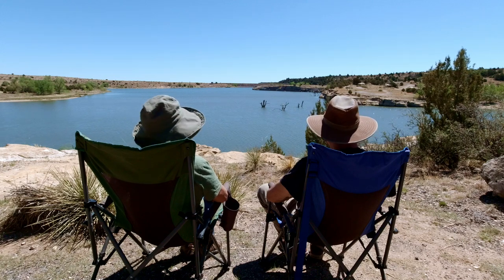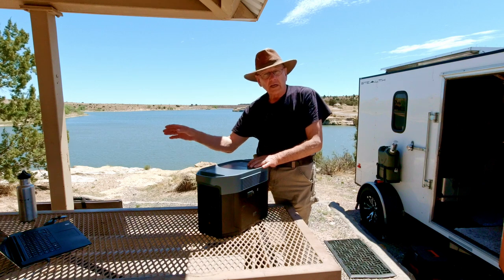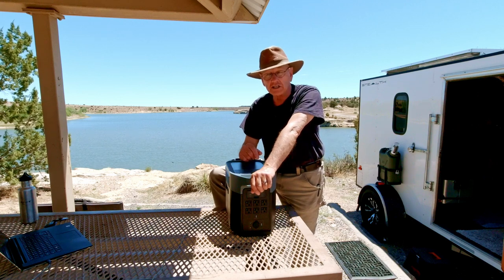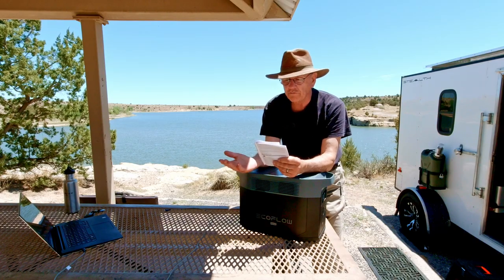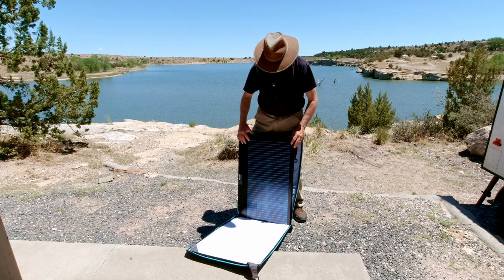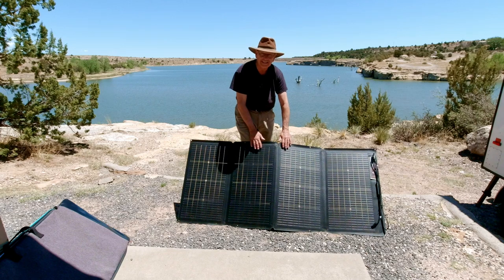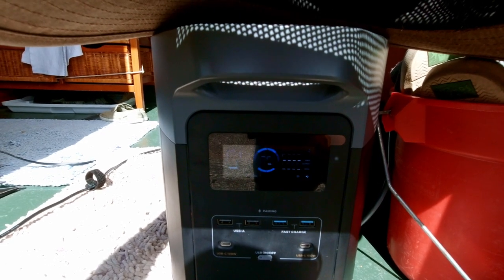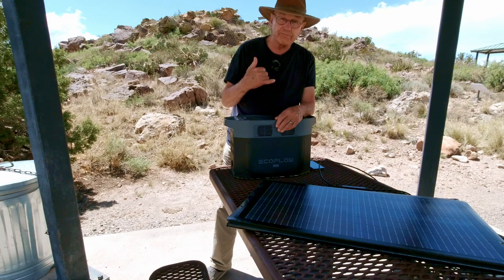EcoFlow Delta 2 Max and 220watt Bifacial Solar Panel Review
This review is for the new EcoFlow Delta 2 Max 2048wh, fast charging power station that recharges from 0 to 80% in just 43 minutes and has no fumes, noise or maintenance.  Also included in this review is their new 220watt bifacial solar panel.  Yes, you read that right - Bifacial!  Check them both out.

From May 25 to June 4, you can choose to get other benefits:
Use code 2X110GONAG to get 2 free 110W Solar Panels when you buy a DELTA 2 Max unit (equivalent to $798 off, bundles not included).
EcoFlow Amazon

Camping gear:
12volt Multi Function Rice Cooker

Mailing Address:
Rick Herzog